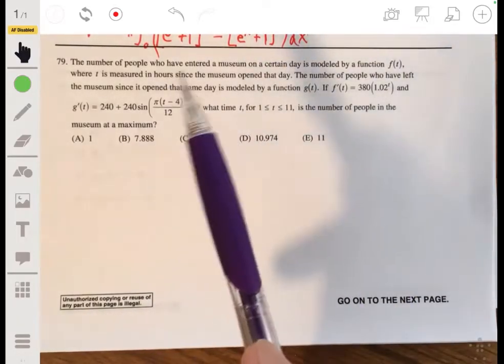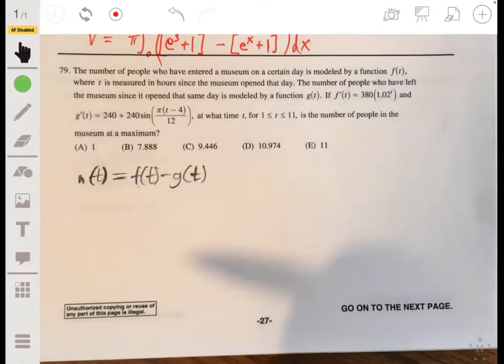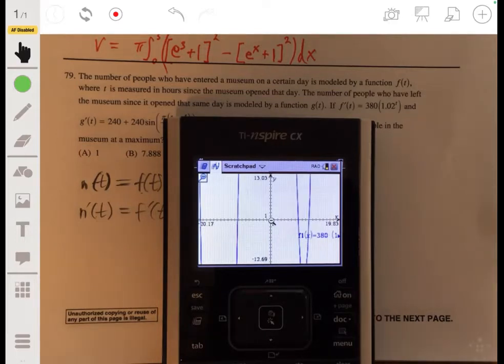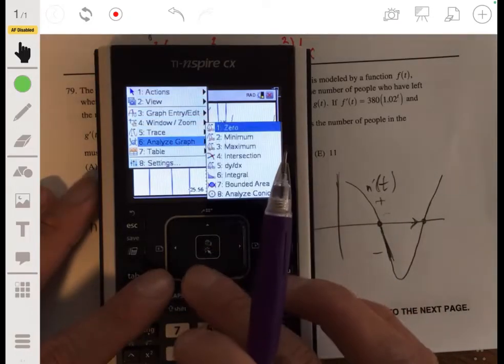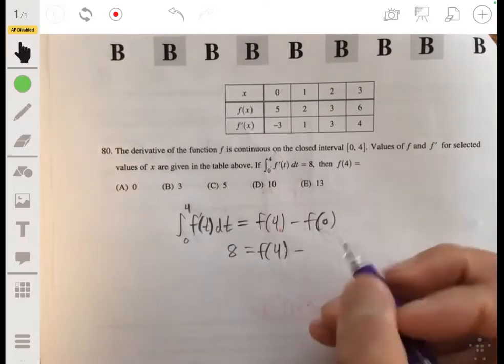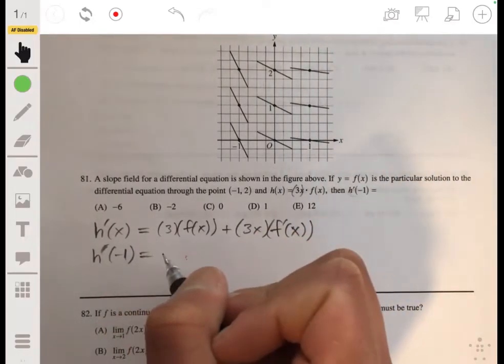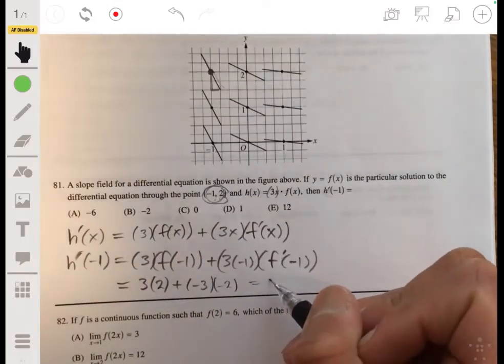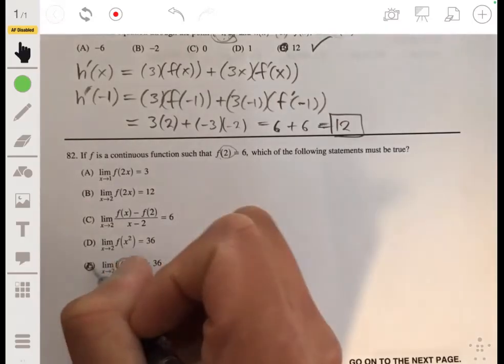2016 AP Calculus AB Exam Multiple Choice Questions #79-82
In this video I go over MCQ #79-82 from the Multiple Choice Calculator Allowed Section of the 2016 AP Calculus AB Exam.